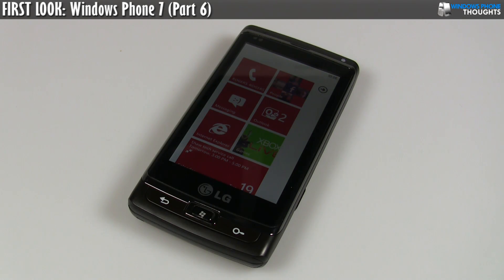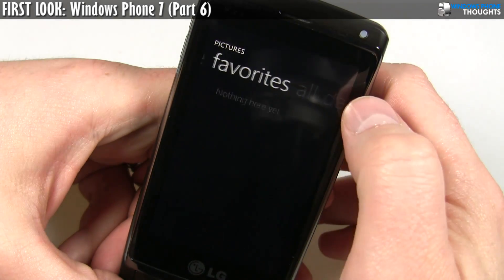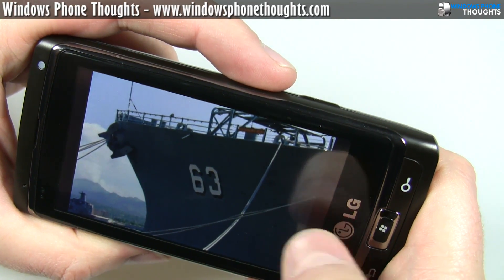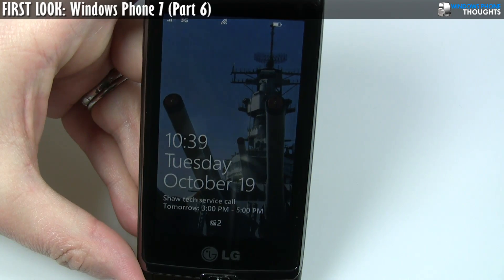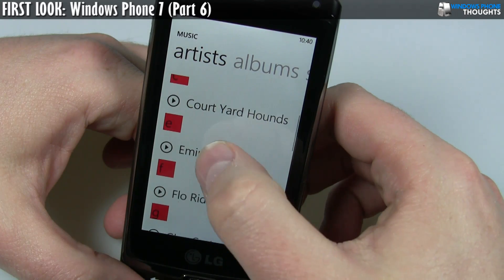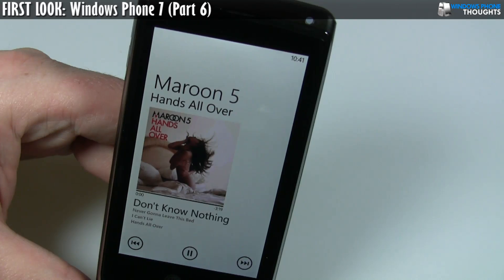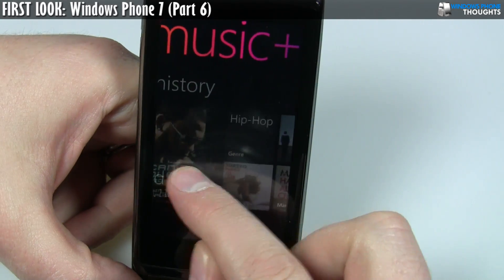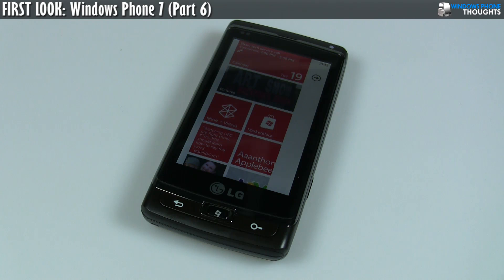FIRST LOOK: Windows Phone 7 (Part 6)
This is part six of a series of videos providing an overview of Windows Phone 7, a mobile phone operating system from Microsoft. The device I was using for these videos is LG prototype hardware that cannot be purchased anywhere; you can find Windows Phone 7 devices from many major phone carriers around the world starting in October of 2010.